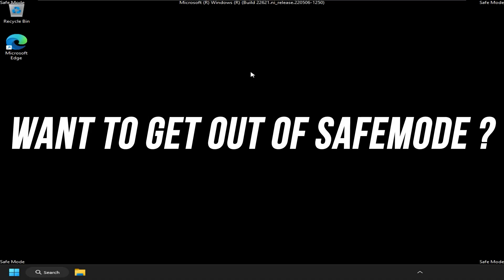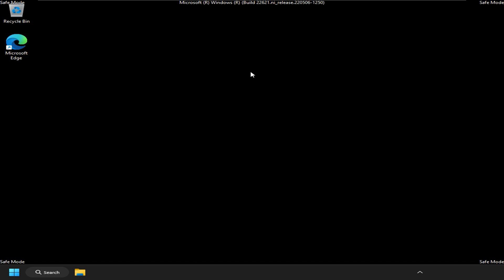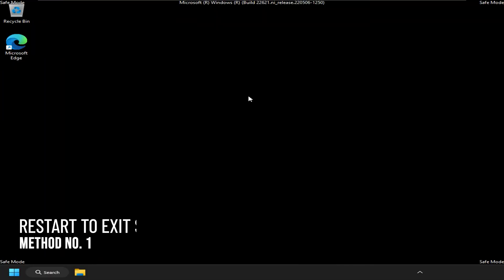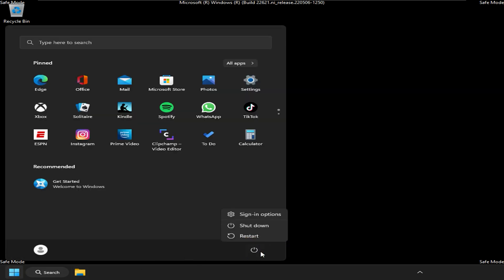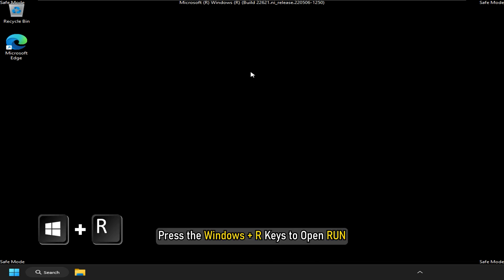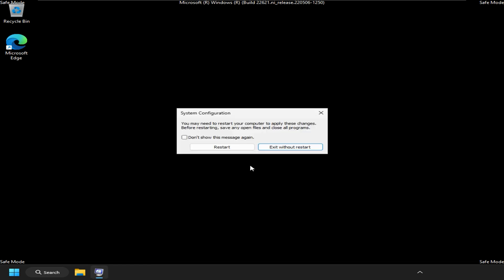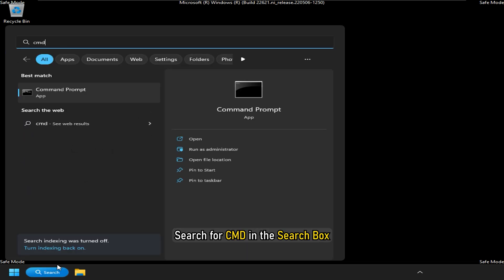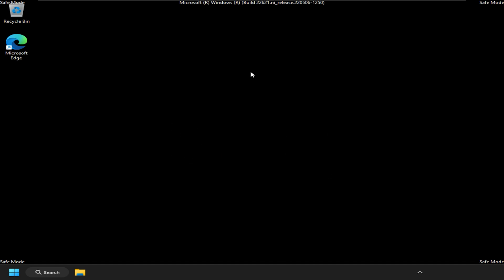How to get out of safe mode in Windows 11/10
This guide explains how to get out of Safe Mode in Windows 11 and Windows 10 computers. There are mainly two methods, and the steps depend on how you opted for the Safe Mode. You can easily boot Windows in Safe Mode, which helps you fix various issues related to software, drivers, settings, etc. There are multiple methods to start your Windows 11/10 PC in Safe Mode.

There are mainly two ways (although there are more) to boot your PC in Safe Mode – using Advanced startup options and using the System Configuration Utility.